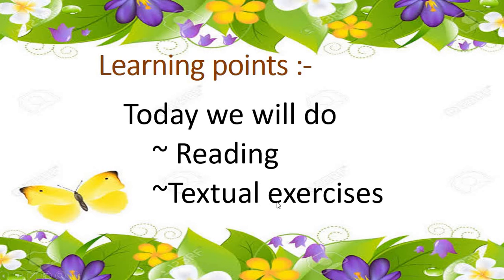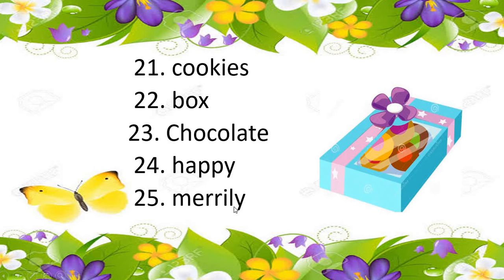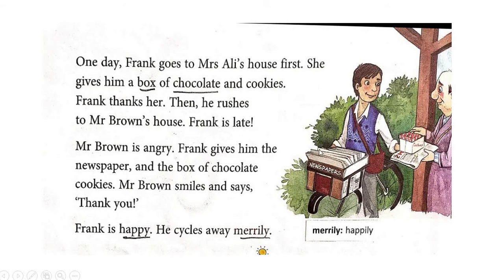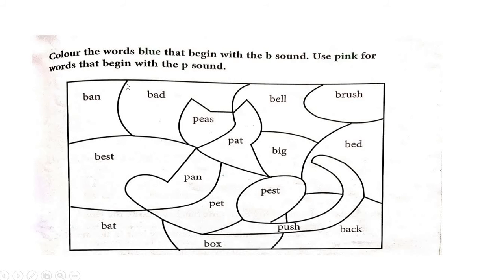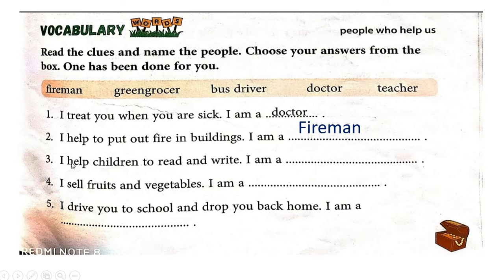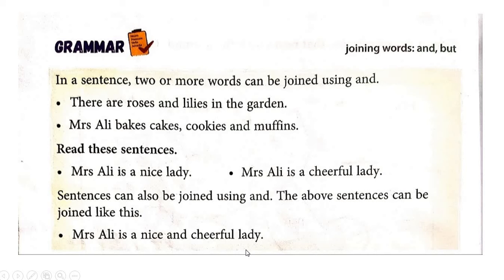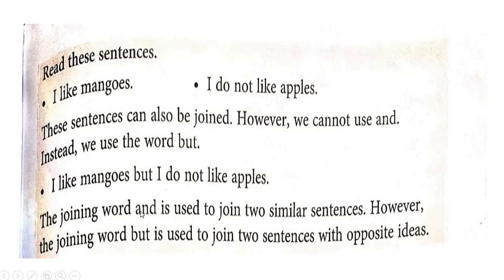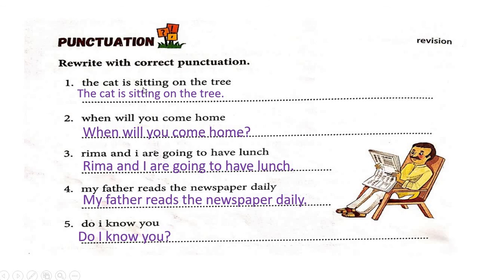English Medium - STD - 1 - ENGLISH - L - 9 - TEXTUAL EXERCISES